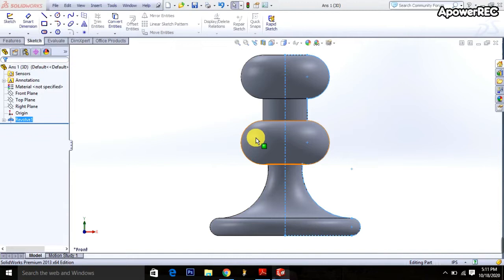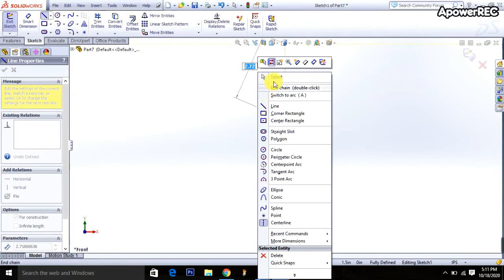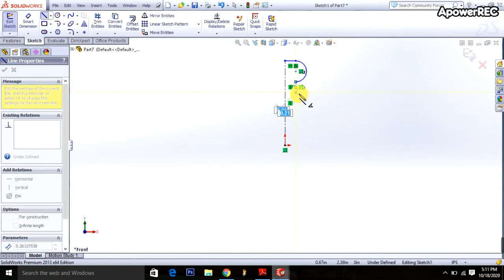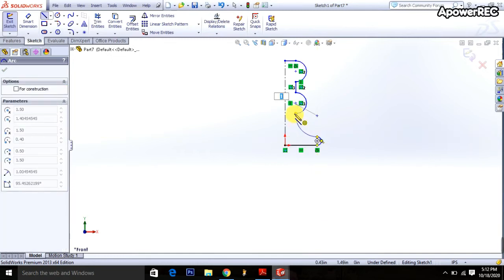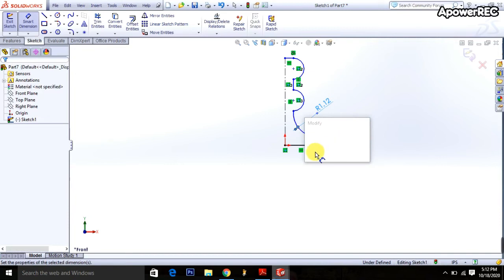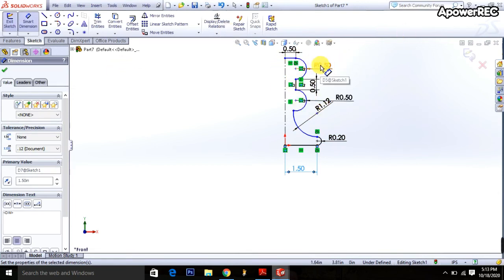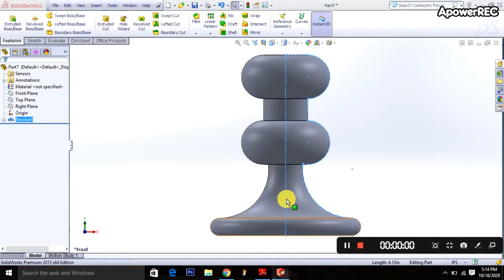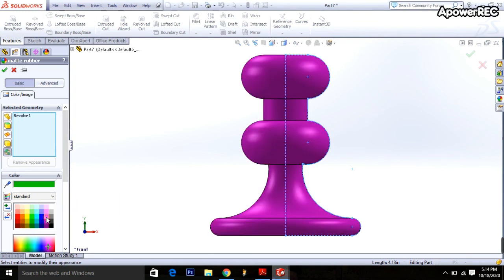How to make Chess Figure in Solid Work Practice - Redesign Engineering